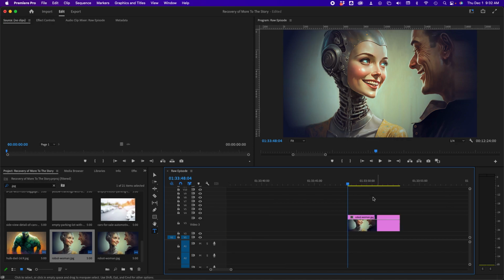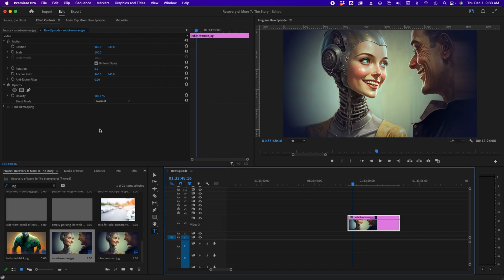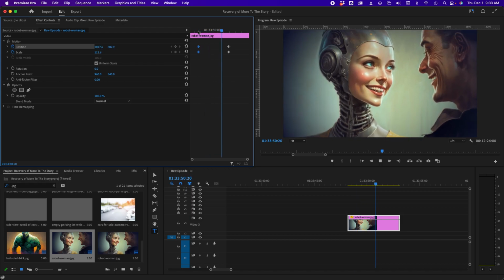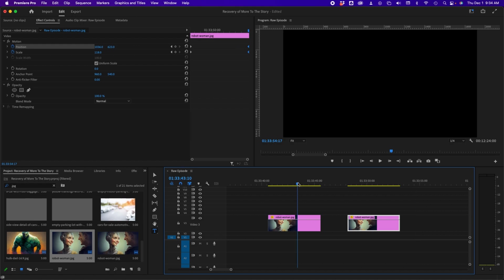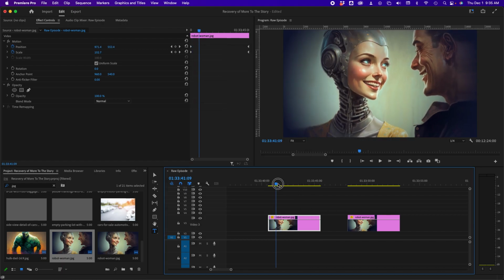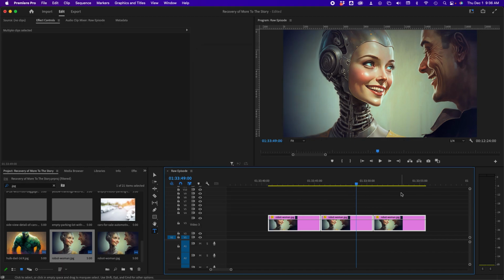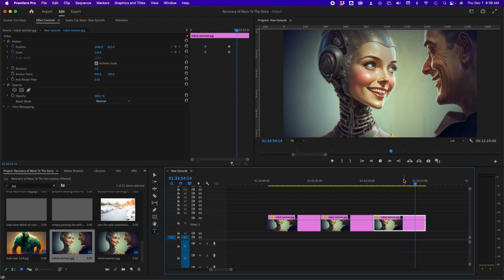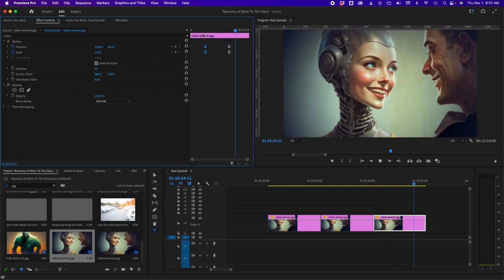Moving Images In Adobe Premiere with keyframes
Need to move some imagines around or add some automation to a picture or video in adobe premiere? Learn how here.